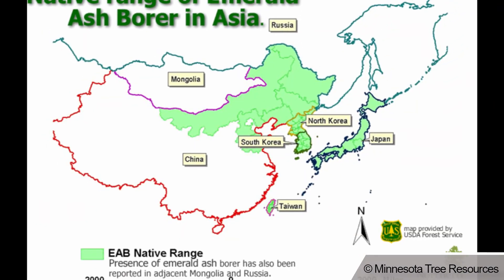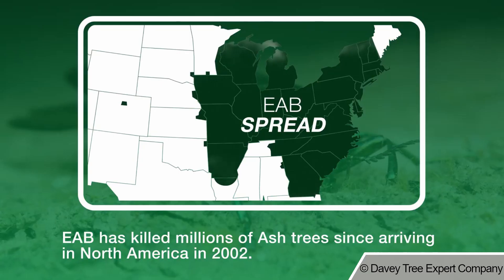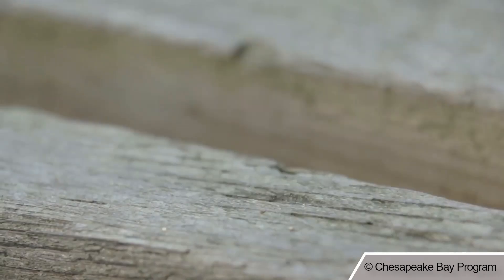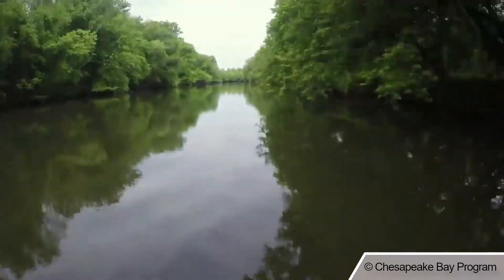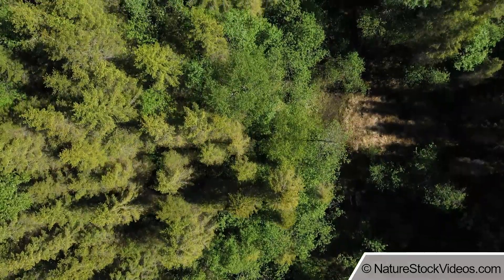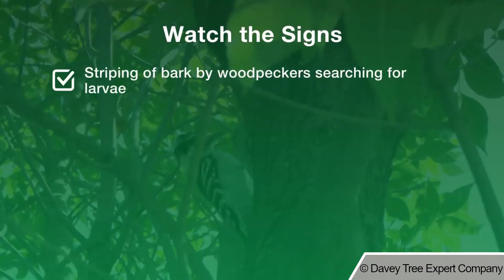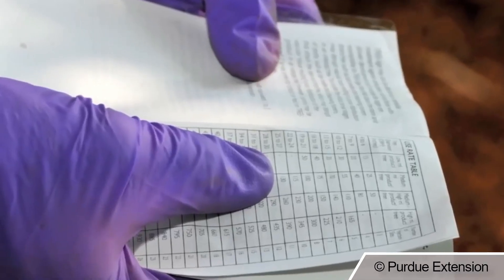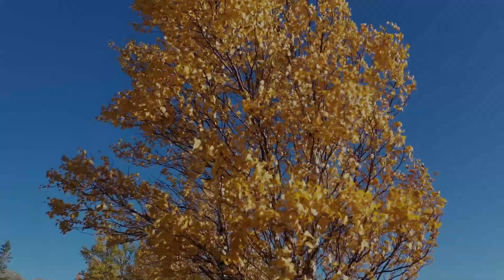All About the Emerald Ash Borer and Treatments to Combat it!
Agrilus planipennis, also known as the Emerald Ash Borer or EAB, was accidentally introduced into North America and has damaged and killed tens or even hundreds of millions of Ash Trees (genus Fraxinus). Native to north-eastern Asia, this wood-boring beetle feeds on the inner vascular system of Ash trees and prevents them from moving water and nutrients along the trunk. Over time, the trees are damaged to the point of death.

North American Ash trees like the White Ash and Green Ash are declining in fast numbers, and many ecosystems have been dramatically altered because of this insect. There are some ways to combat this bug and prevent it from spreading including insecticides and pesticides. Scientists are researching the problem and will hopefully arrive at solutions that will allow Ash trees to make a full recovery in our forests and bottomlands.

In this documentary, I cover the Emerald Ash Borer's life cycle, how they damage trees, how to detect signs of an infestation, treatments to use against them, and some current scientific research.

Timeline:
0:00 - Introduction to the Emerald Ash Borer problem
0:39 - Background about the EAB beetle and other jewel beetles (Buprestidae)
2:03 - When and how did the EAB get to North America?
2:40 - Background about Ash trees (Fraxinus) in United States and Canada
3:04 - Emerald Ash Borer Life Cycle and Stages
4:19 - Why is the EAB so dangerous in North America?
4:52 - How does this insect spread?
5:24 - More information about the Green Ash and White Ash as Street / Urban Trees
6:19 - What can we do about the EAB? What are the signs of an infestation?
6:56 - Pesticide / Insecticide Treatments for the Emerald Ash Borer
7:36 - Scientific research
8:34 - Reporting the Emerald Ash Borer

Video Credits:
Flags in the bottom right-hand corner of the video credit the photographer, videographer, YouTube channel, iNaturalist account or Facebook page. Clips without a flag are my own footage, recorded with an iPhone.